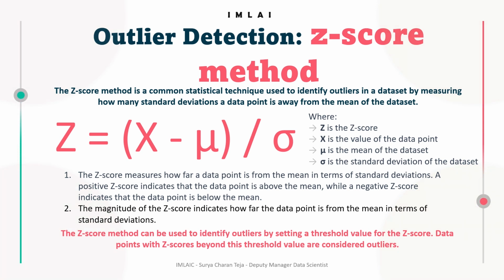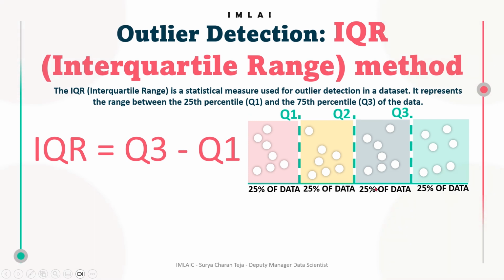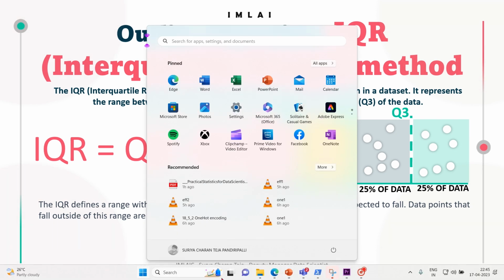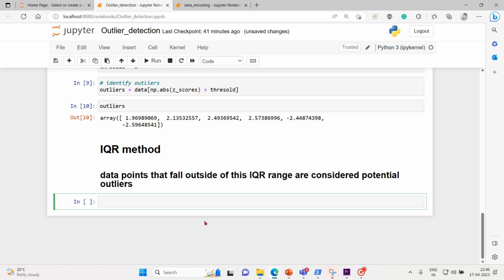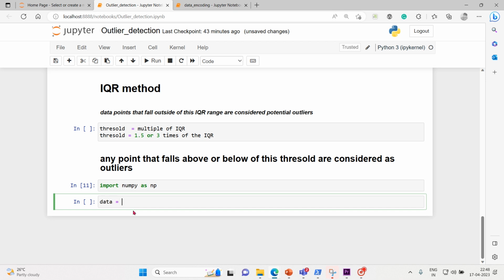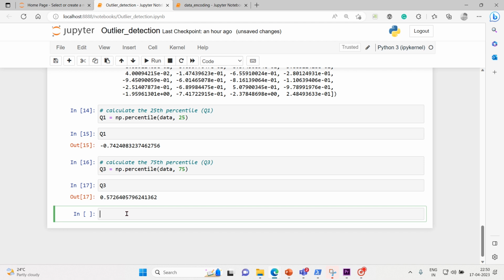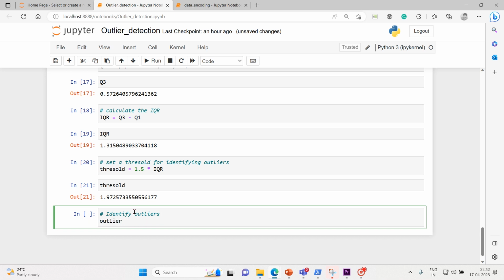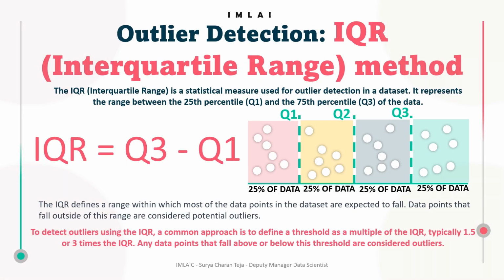19_2 Outlier detection Interquartile method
19_2 Outlier detection   Interquartile method